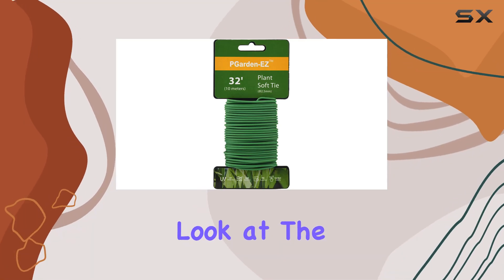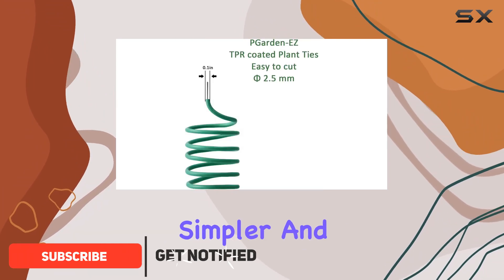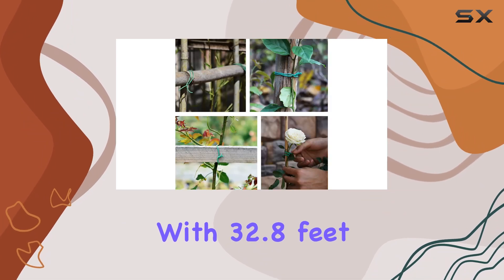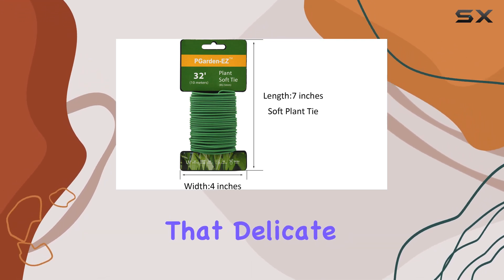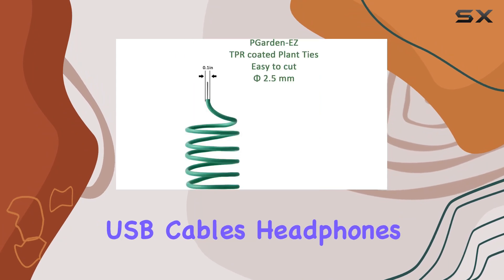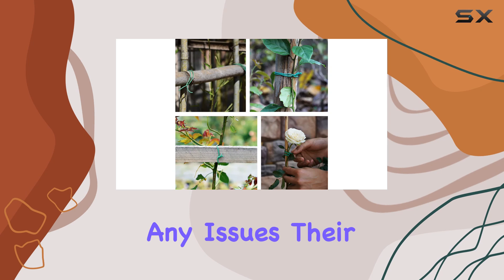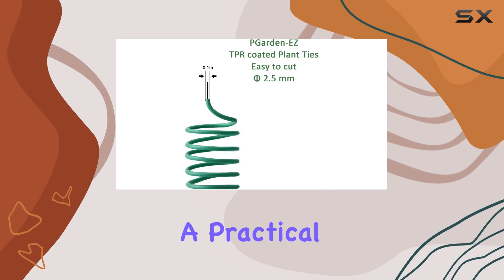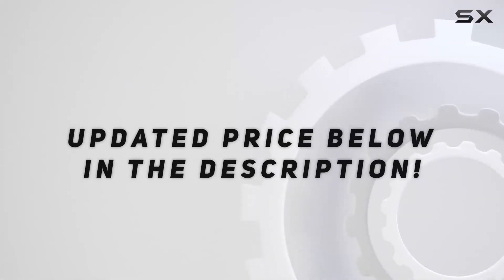PGarden-EZ Plant Ties - The Best Garden Tool for All Your Needs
0:00 Intro
0:06 Review

Things that we mentioned in this video:
Plant Ties - 32.8ft : B087V7XZXR